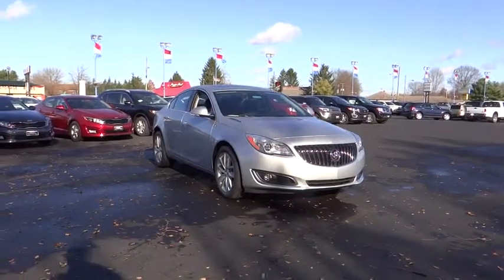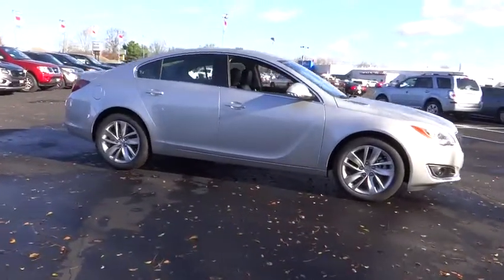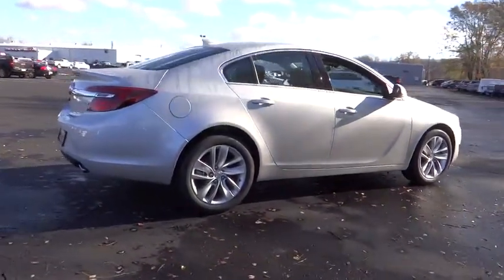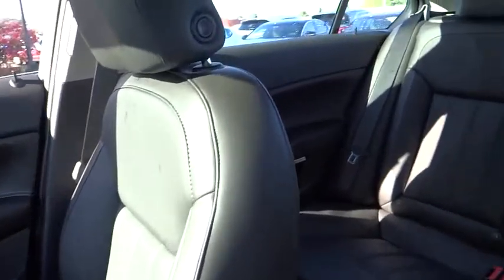2016 Buick Regal For Sale Columbus, Zanesville, Newark, OH Coughlin Newark NB1562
2016 Buick Regal
2016 Buick Regal 4dr Sdn Turbo FWD - Stock#: NB1562 - VIN#: 2G4GK5EX1G9131106

Sale Price PLUS you get $500 CHRISTMAS CASH! That's RIGHT! With every new and used vehicle purchase at any Coughlin location 11/27/15